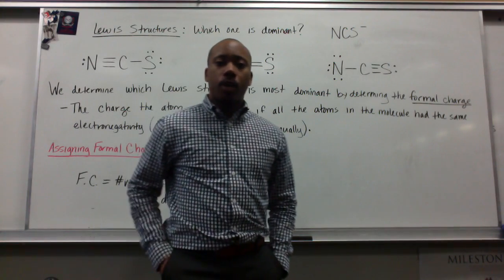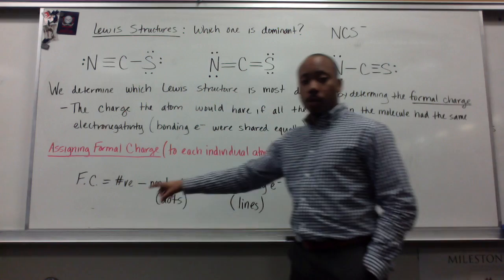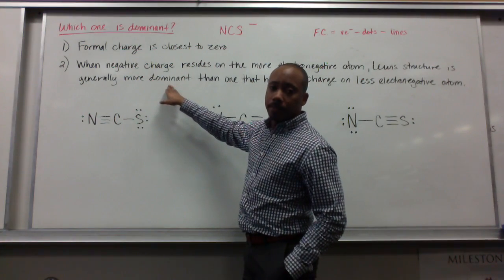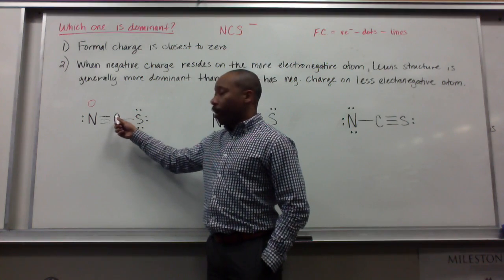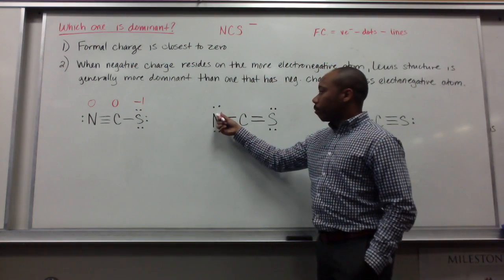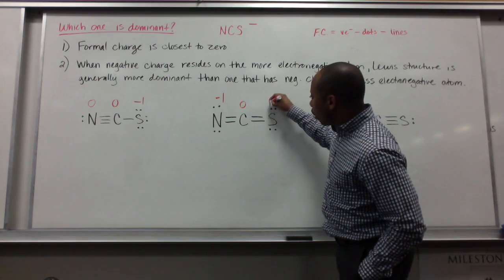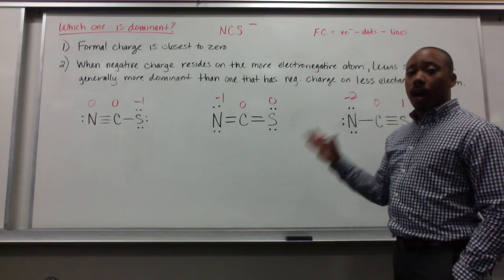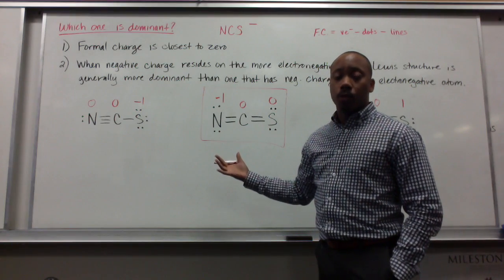Honors Chem #33 Lewis Structures: Formal Charge and Resonance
Lewis Structrues, which one is most dominant